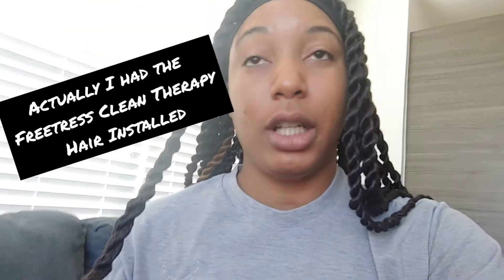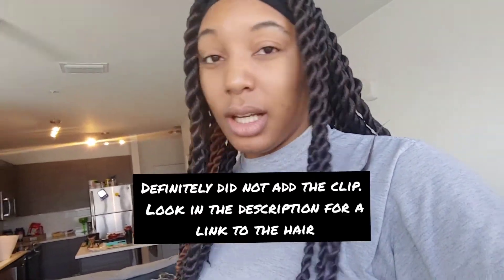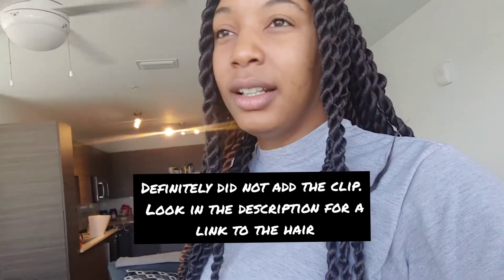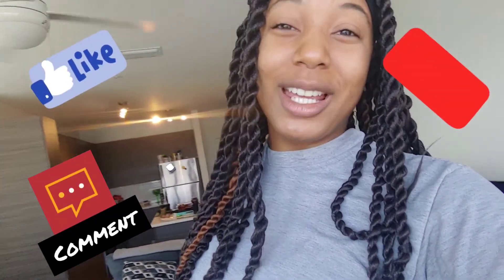VLOG: Apple Cider Vinegar Rinse (ACV Rinse) on Maverick Faux Locs ( Remove Alkaline Base 🤢)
ACV Rinse to remove the Alkaline base on synthetic hair that can cause extreme irritation to some people. The reaction can be compared to having an allergic reaction.

 The Alkaline base is out on synthetic hair to assist in preserving the hair ( at least that is what I understand).

I typically use a whole bottle because I am paranoid but I believe only 1 or 2 cups are necessary. The hair will not smell like vinegar. I'd you want you can add condition after the rinse to assist with any smell left over from the rinse if there is one.